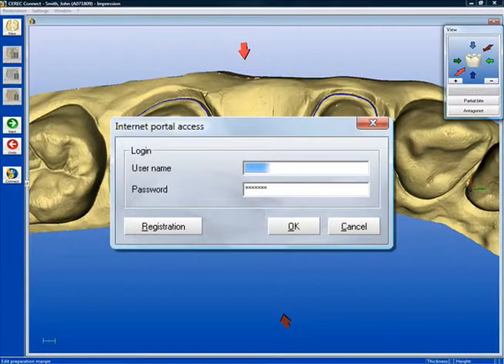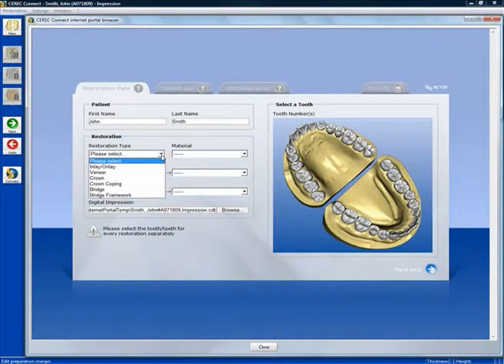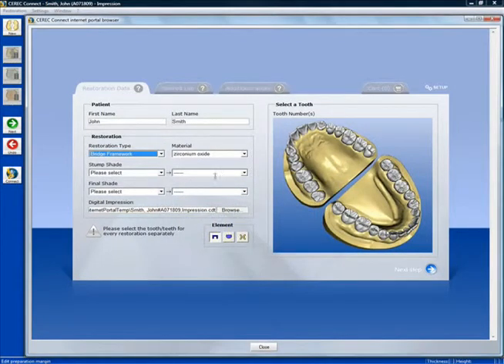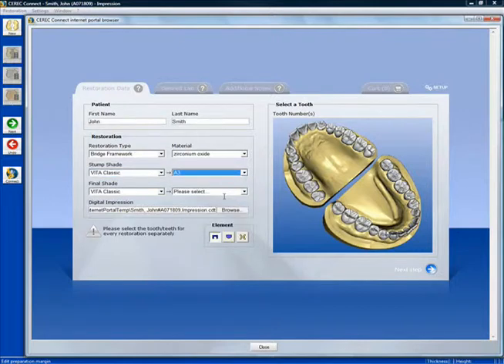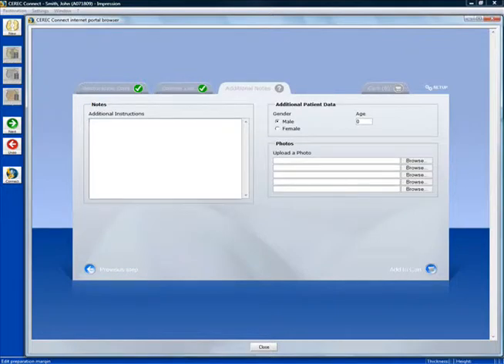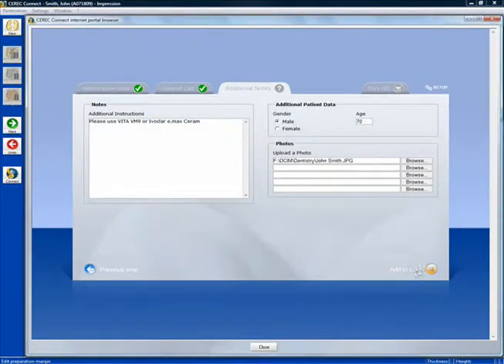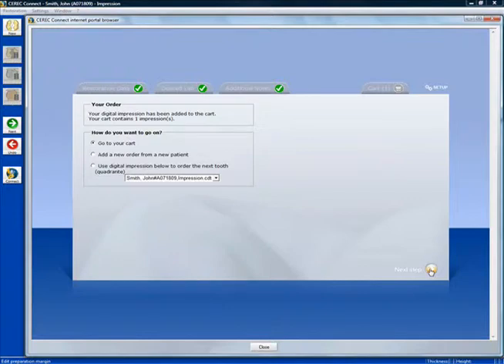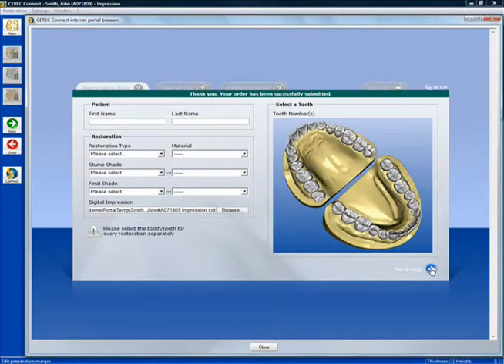CEREC Connect Introduction - Digital Prescription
During this video you will learn how to send the CEREC Connect case to the lab of your choosing.